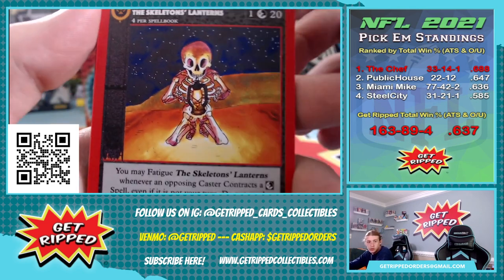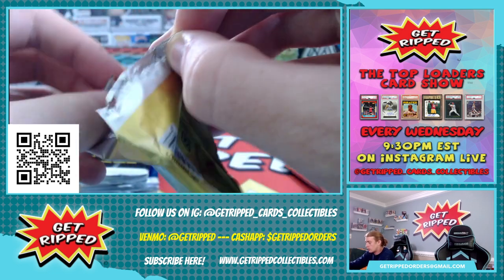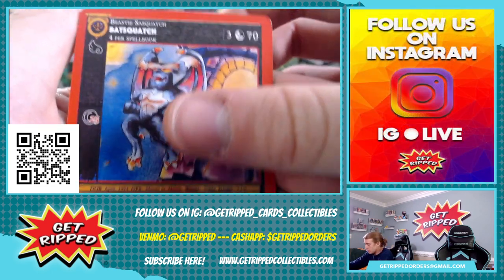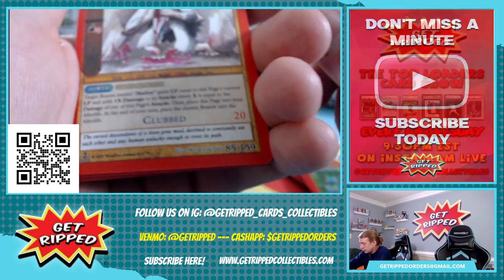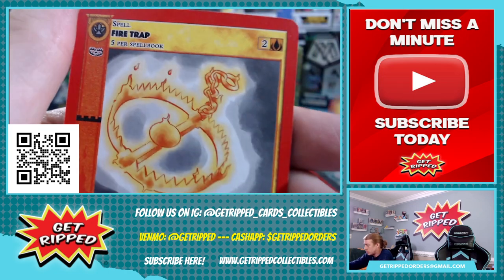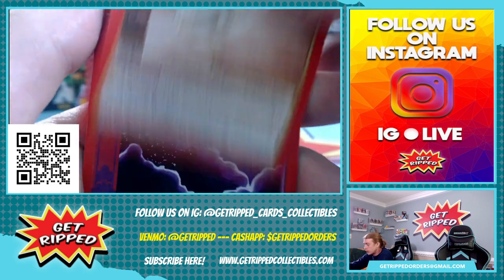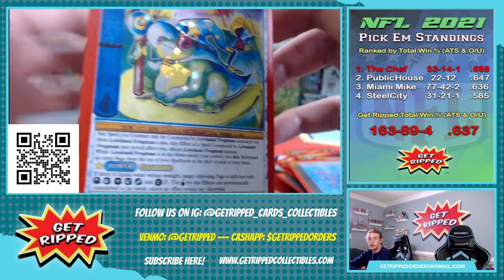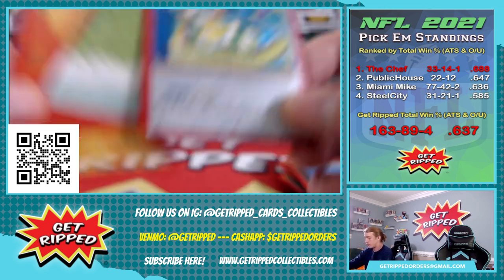2021 MetaZoo 2nd Edition Walmart Hanger 3 Box NEW PRODUCT UNBOXING CHASE CARDS CHUPACABRA HOLO #2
WELCOME TO THE GET RIPPED FAMILY!

We are your #1 Provider in Live Group Breaks and Case Breaks on both YouTube & Twitch! From the Newest & Oldest of Sports Cards to Funko Pop! and Pokemon, here at Get Ripped our #1 priority is making our customers some serious money through card investing & having a fun time doing it!!

LATEST NEWS:
We Have NEW & AMAZING Daily Live Breaks at LOW LOW Prices RIGHT NOW, THESE WILL NOT LAST LONG!
We are one of the LARGEST & MOST EXCLUSIVE Breaking Operations in the World with products ranging from NBA, MLB, NFL, NHL, to UFC, Pokemon, Funko Pop!, and so much more!! Join the GET RIPPED FAMILY TODAY and see what the CARD INDUSTRY HYPE is really all about!!

LETS GET RIPPIN!!

**PLEASE NOTE: WEBSITE CURRENTLY UNDER CONSTRUCTION**